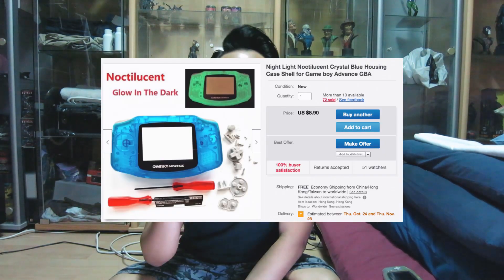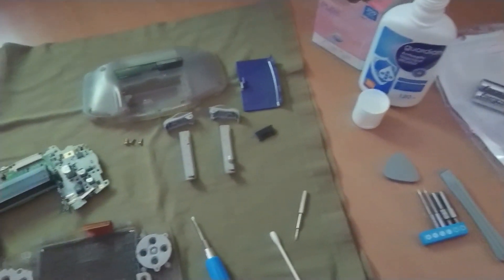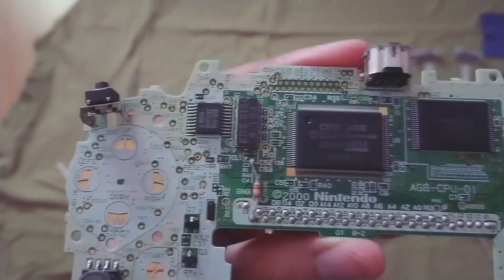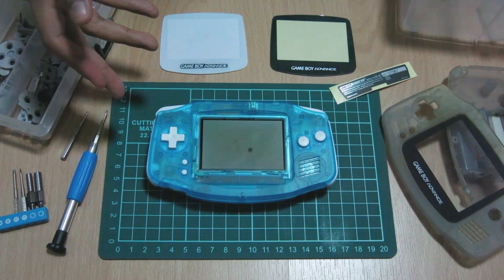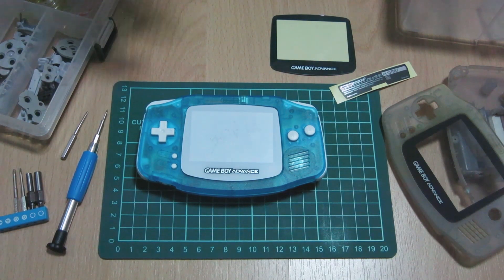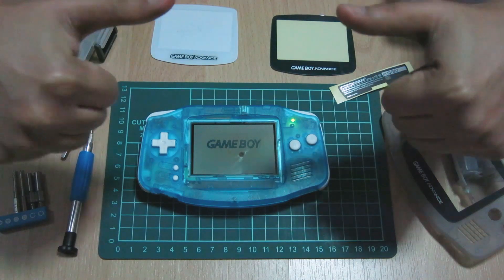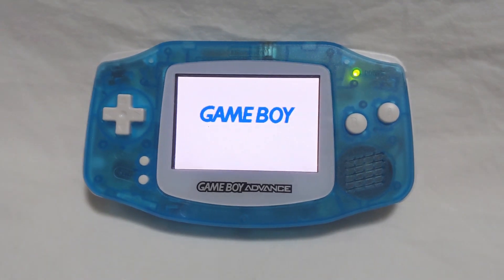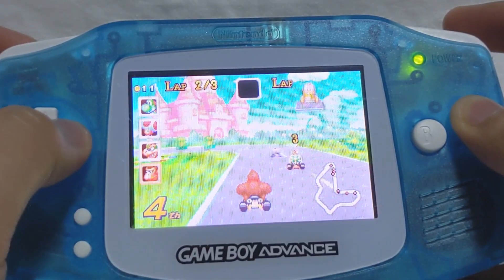Modding a Gameboy Advance | AGS-101 + Retro Modding Amp Mod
Decided to have a go at modding a Gameboy Advance and adding an AGS-101 backlight LCD and Retro Modding's Amplifier + Speaker mod.

All music used in the video are composed by the respective artists.

HORSE the band - Birdo